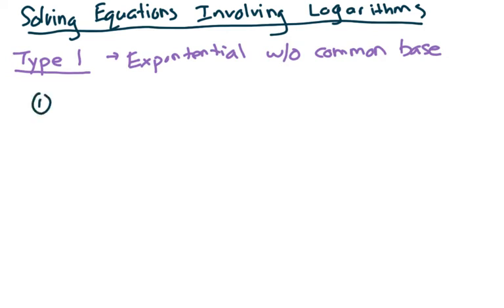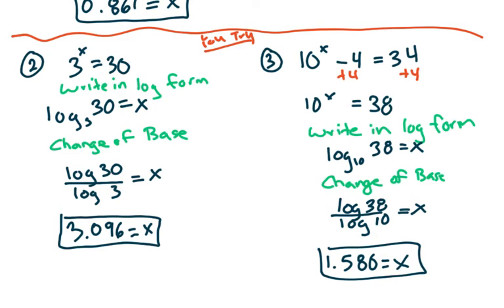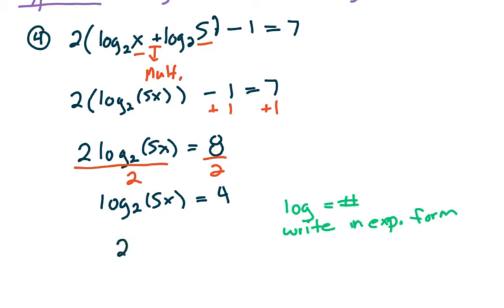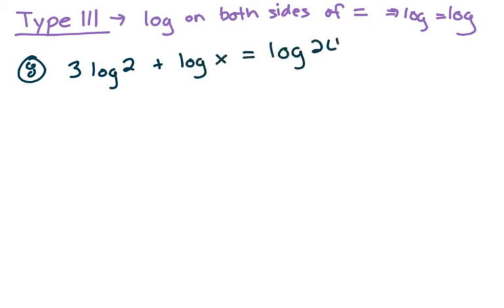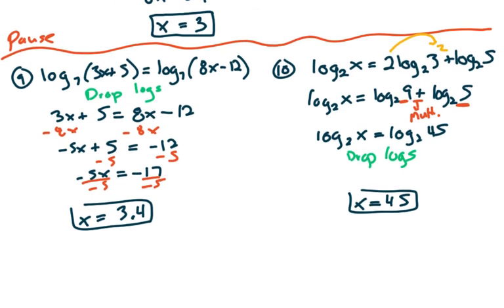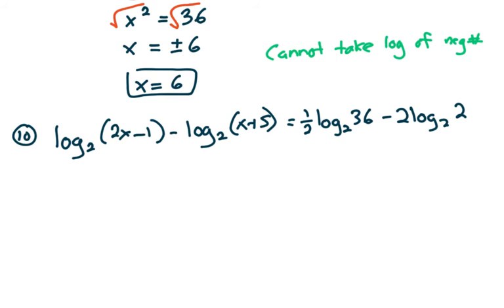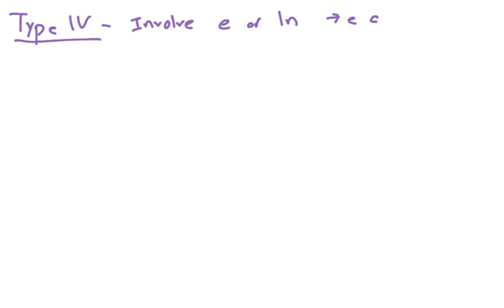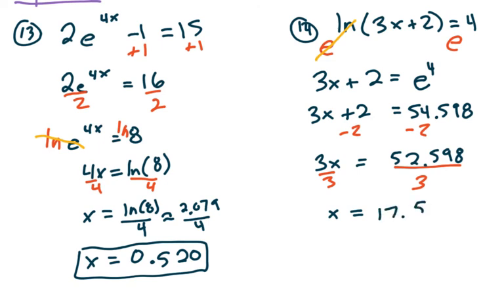Solving Equations Involving Logarithms